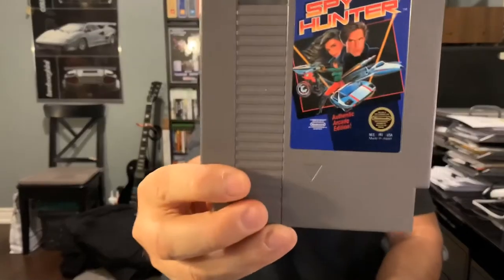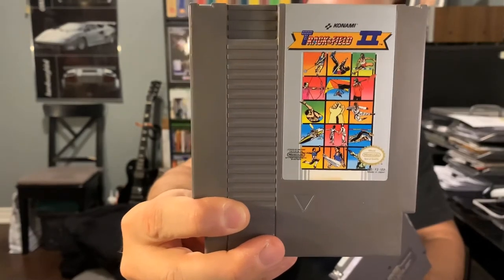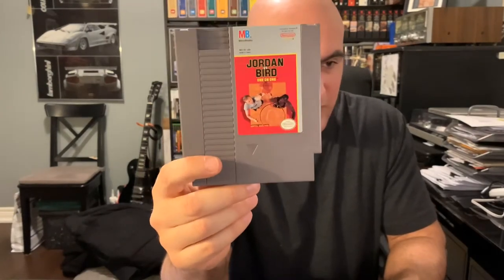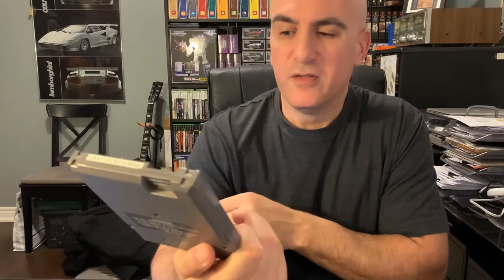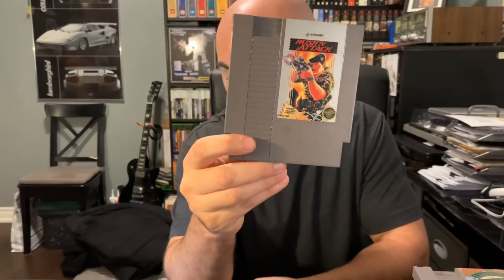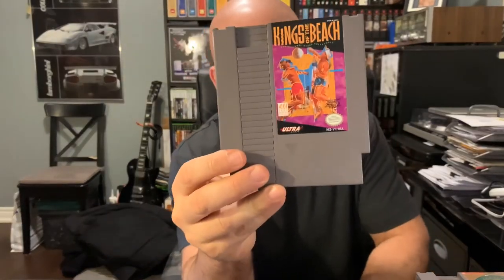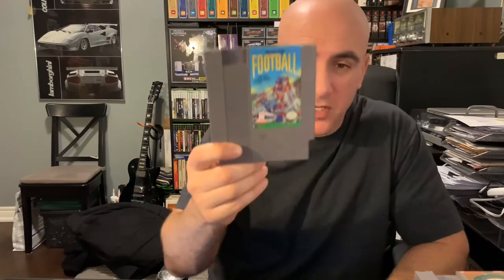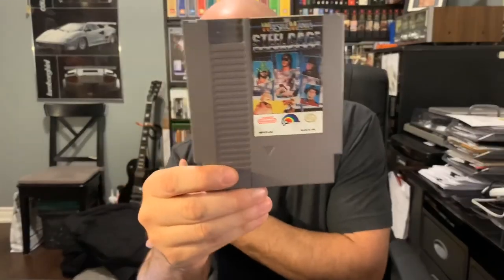NES Collection PART 5 - Nintendo Video Game Collection - Video Games and Collectibles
As I go through the process of cataloging exactly what I have in my collection (as well as deciding what to keep or not), I thought I would take this opportunity to share my NES game collection with you.

You can find me at the following places :

Instagram : My Life In Collecting

Your support does not go unappreciated and I really enjoy our conversations together.
Cheers, Joe